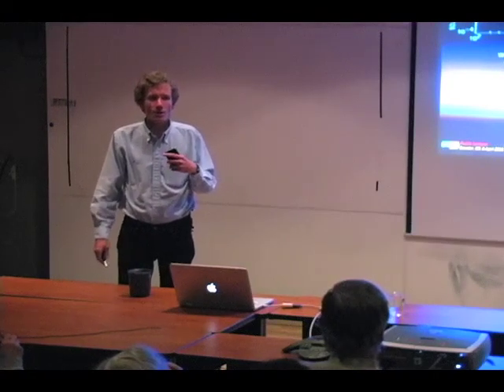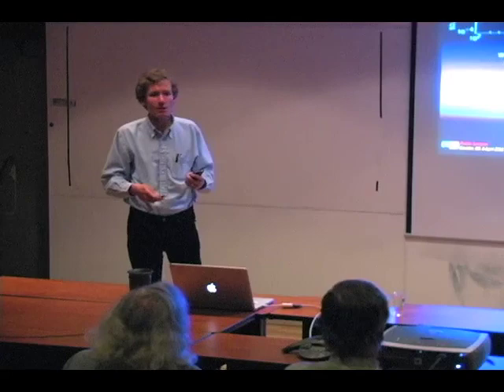The Sun and Earth's climate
The Sun is the main driver of Earth's climate, providing 4000 times the amount of energy of all other sources combined. Fortunately, the Sun's energy is fairly stable, but even small fluctuations can affect Earth's global and regional climate. In this April 6, 2011 presentation, Dr. Greg Kopp discusses solar influences on Earth's climate and how space-based measurements are improving the solar data record and our understanding of climate sensitivity to the Sun.